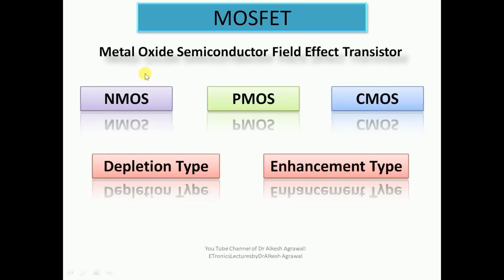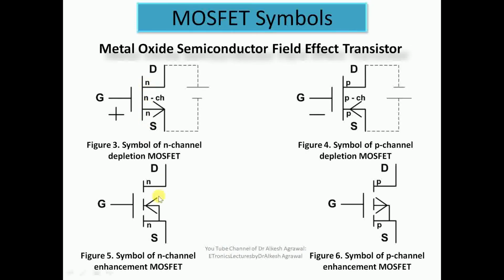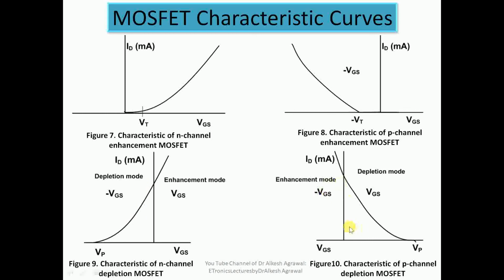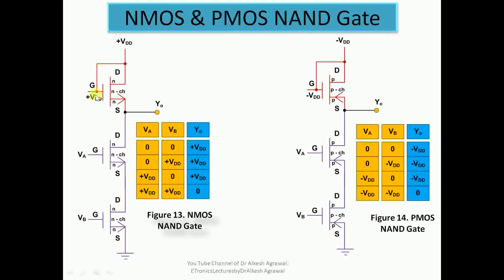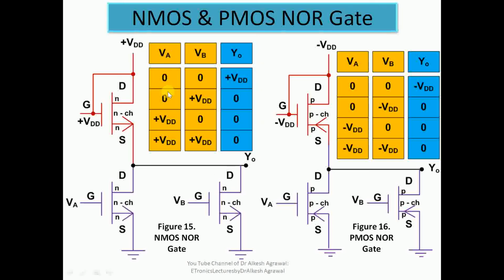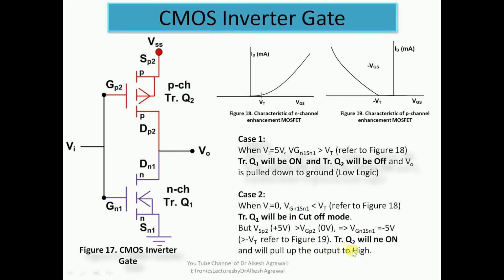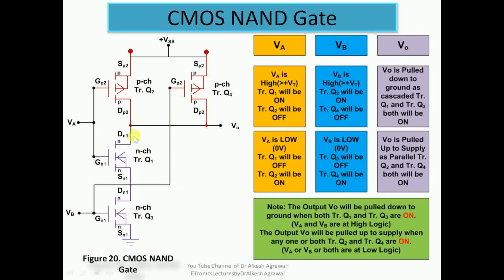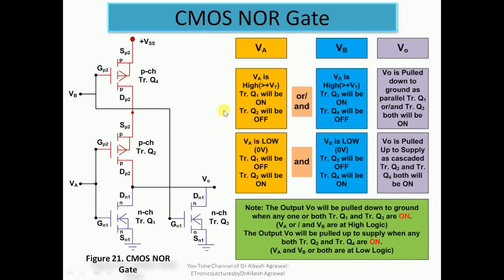Logic Family - III: NOT, NAND, and NOR Gates via NMOS, PMOS, CMOS by Dr. Alkesh Agrawal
This Lecture describes the design and working of NOT, NAND, and NOR gates by nMOS, pMOS, and cMOS. It also describes the classification of MOSFET as well as symbols and characteristics of n-channel, p-channel depletion and enhancement MOSFETS. The diagrams are made in MS Visio for better understanding of the concepts.